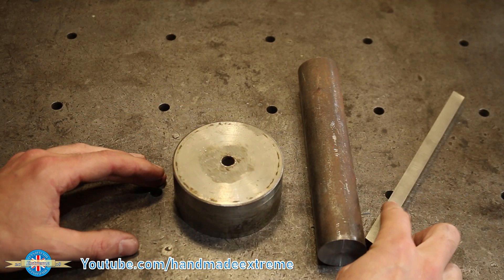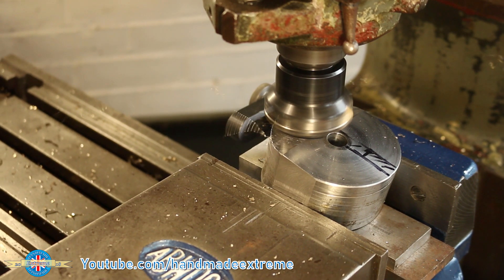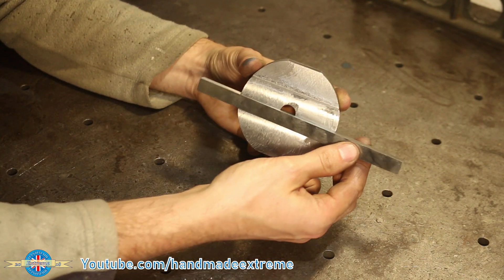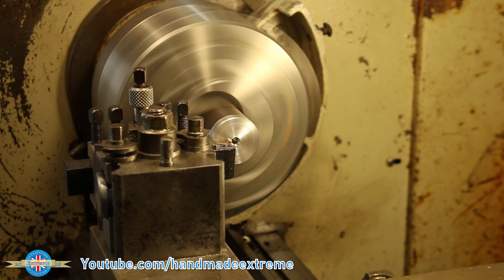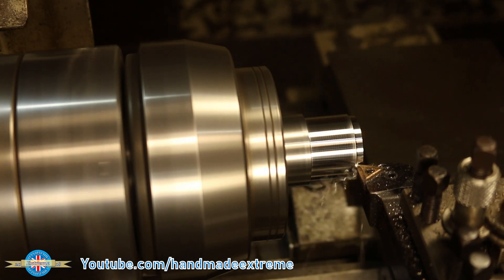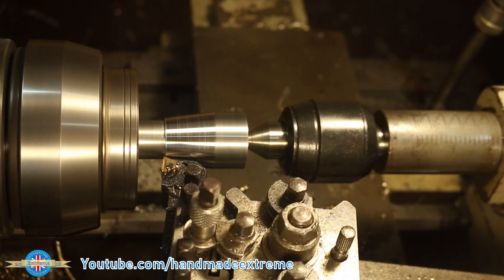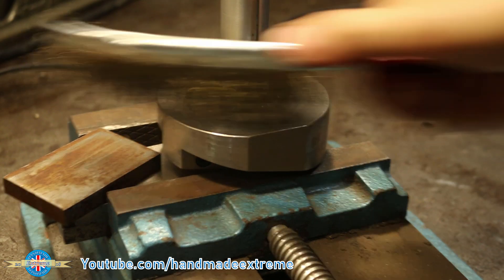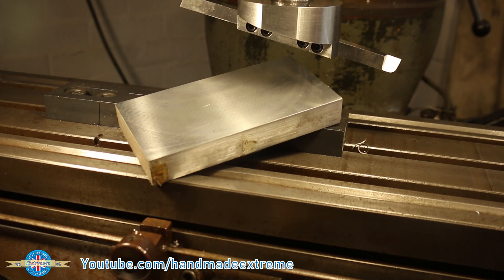Making a Large Diameter R8 Fly Cutter for a Bridgeport Milling Machine.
Making a large diameter R8 Fly Cutter for my Birdgeport Milling Machine has been on the too do list for a while now. It has however just jumped to the top of the list. I might need a large diameter fly cutter to re skim a cylinder head in coming weeks. The only machine have capable of doing this is a Bridgeport milling machine. The Bridgeport mill uses an R8 Spindle so I integrated that into the fly cutter to prevent any flexibility in the tool holder as this would lead to poor surface finishes. A fly cutter is very useful as it allows the machine operator to make a single pass over a large part cutting the entire surface. The fly cutter therefore tents to provide a better surface finish than, for example a face mill which might have to do multiple passes due to it's smaller diameter. The downside of the fly cutter is that it is much slower and only small cuts can be taken.

Cheers,

Rob
- Handmade Extreme -